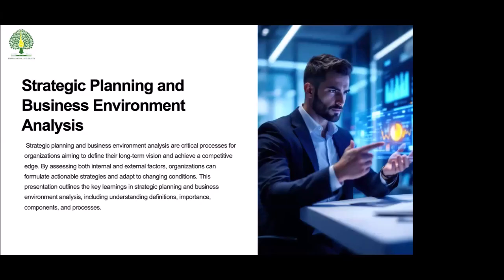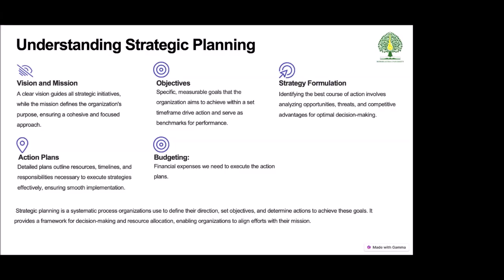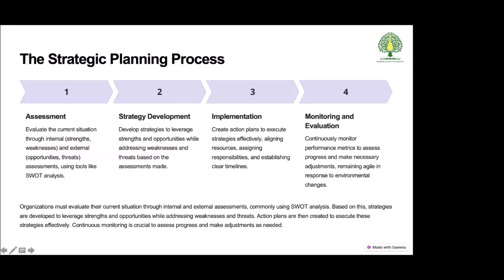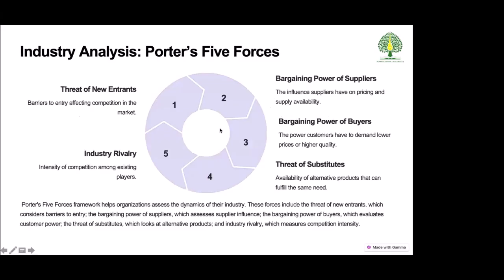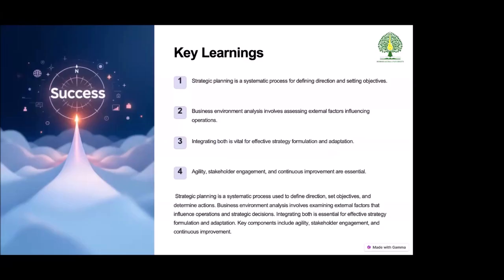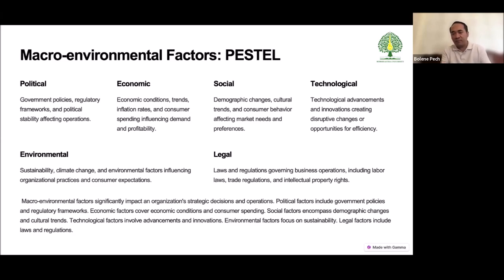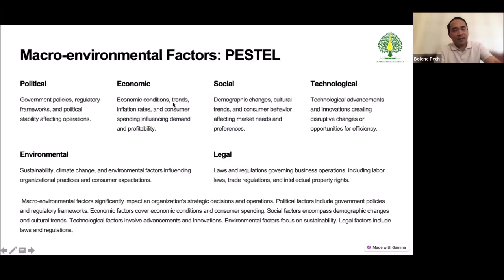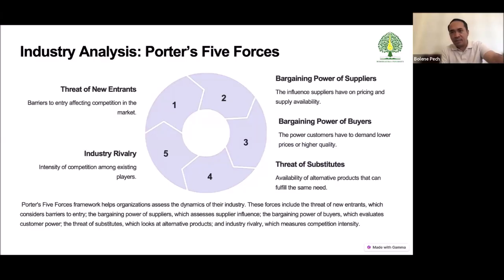2 Strategic Management and Leadership Strategic Planning and Business Environment Analysis Ms Navy